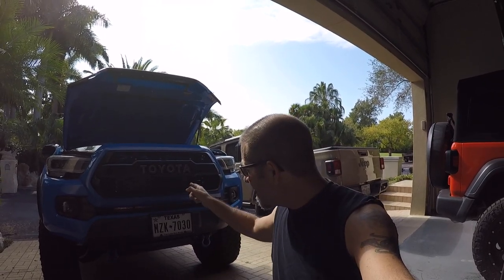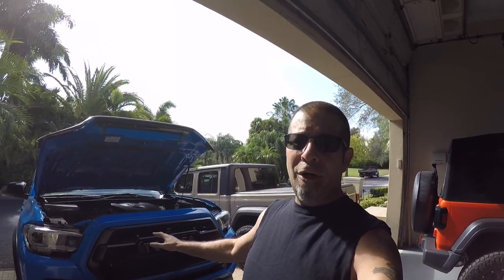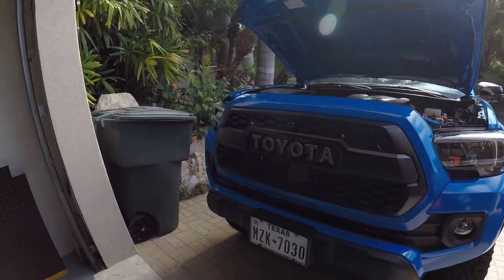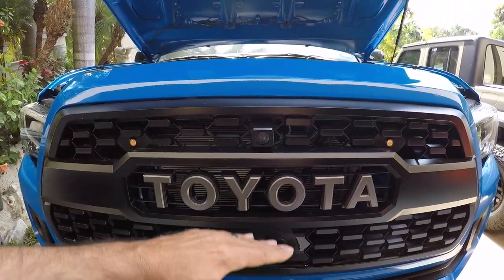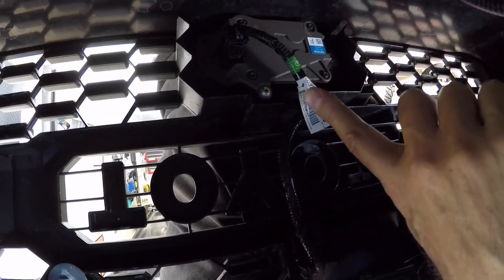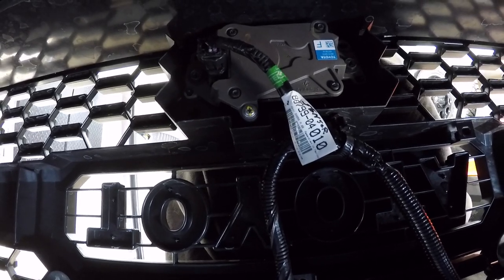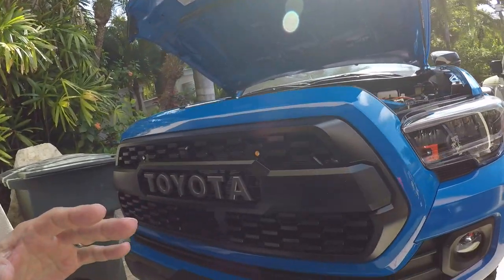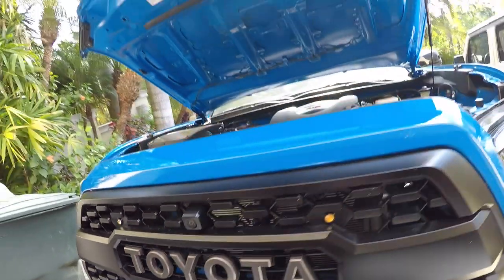Don't Pay to have Your Tacoma TSS Sensor Recalibrated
Don't Pay to have Your Tacoma TSS Sensor Recalibrated!  If you've added the Pro grille to your truck and are having TSS problems, try these before having the sensor recalibrated at the dealership.  This may save you a bunch of money!  What do you think?

My Tacoma Lift On The FRONT:
(Commissions Earned)